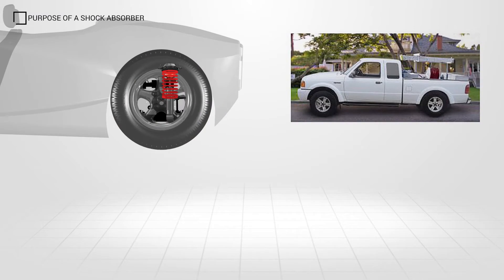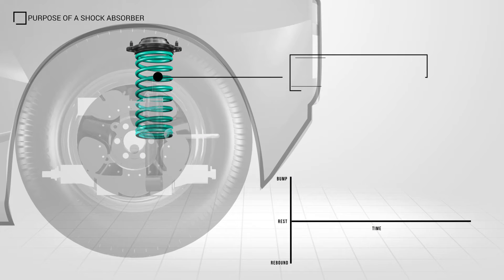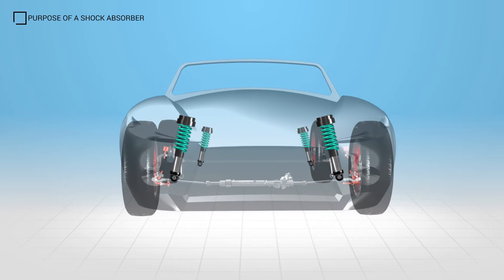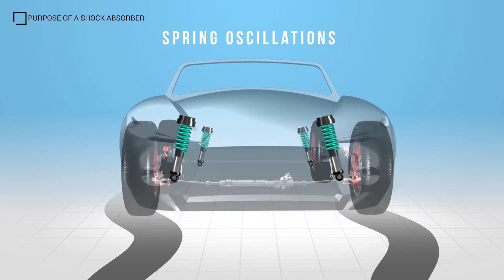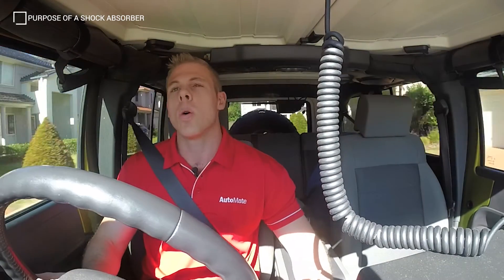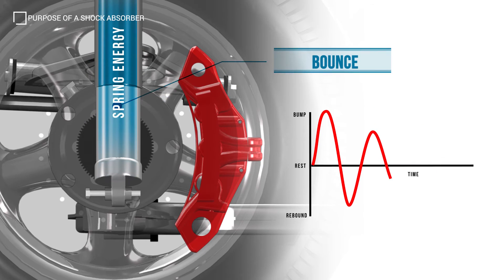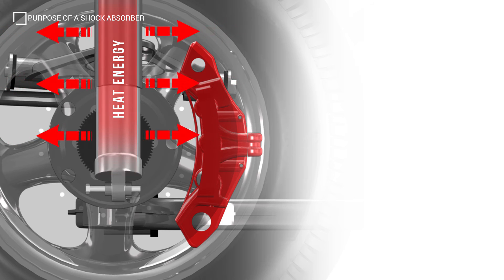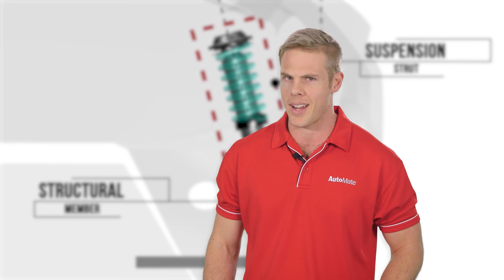Suspension Components - Shock Absorbers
A shock absorber is used to control spring deflection by limiting the transfer of bounce, vibrations and spring oscillations to the vehicle body. This, in turn, provides vehicle control, grip, stability and comfort to the passengers whilst keeping the tyre in constant contact with the road surface.

Make sure your knowledge is complete with AutoMate Training and Get Better Training.